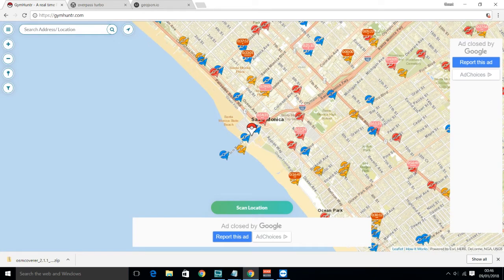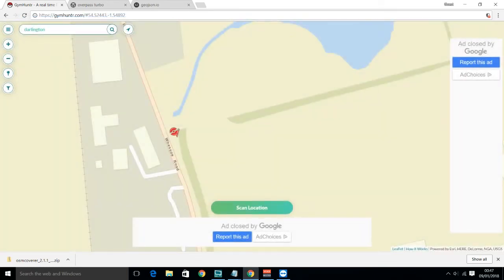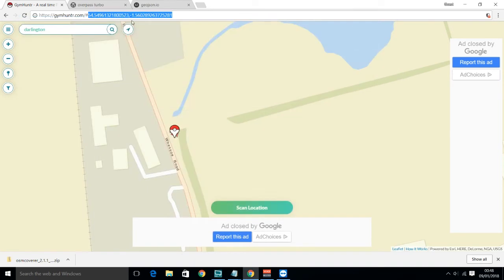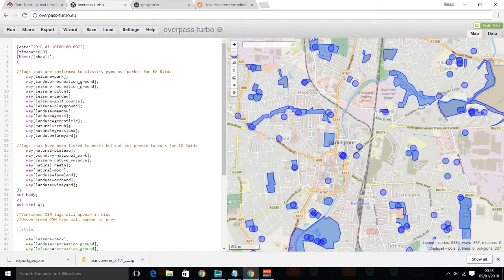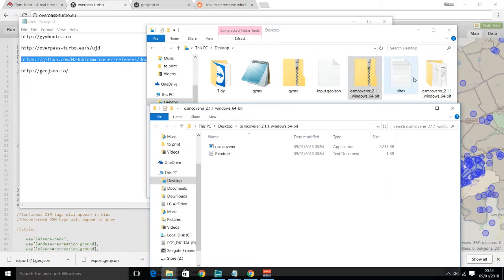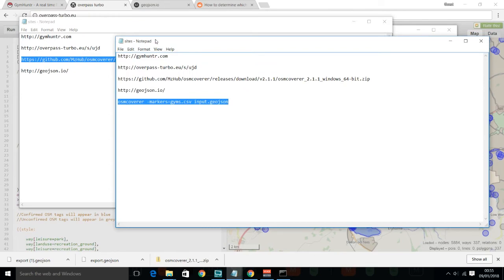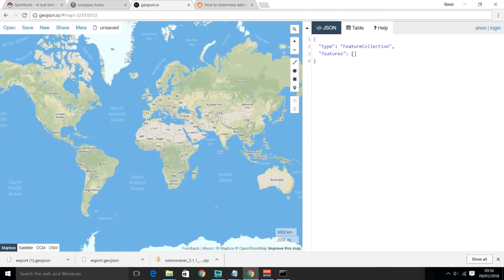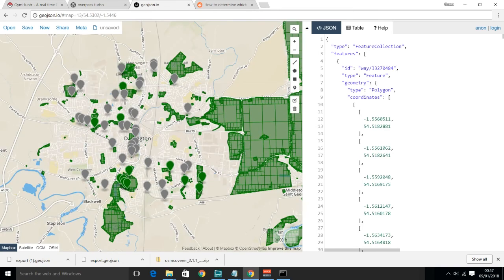How to get an EX Raid Pass In Pokemon Go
This video will take you through the steps needed to identify which gyms in your area are eligible to get a EX Raid pass, all research thanks go to the Silphroad on Reddit

Heres the links you need + The command prompt code

And command prompt code -

osmcoverer -markers=gyms.csv input.geojson